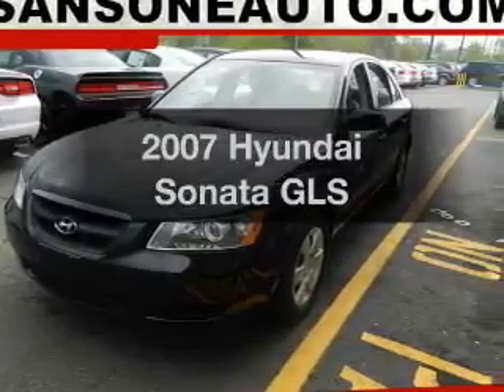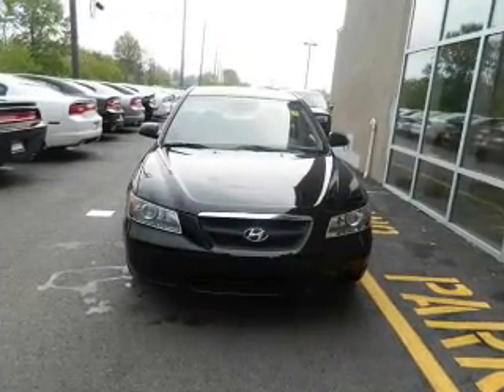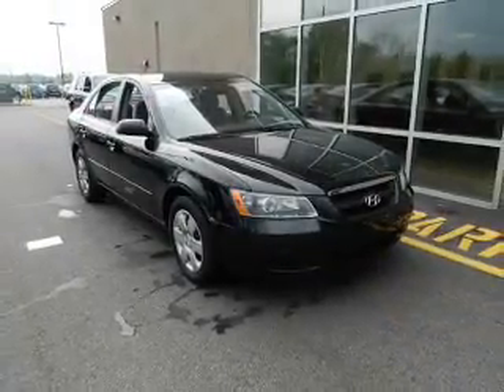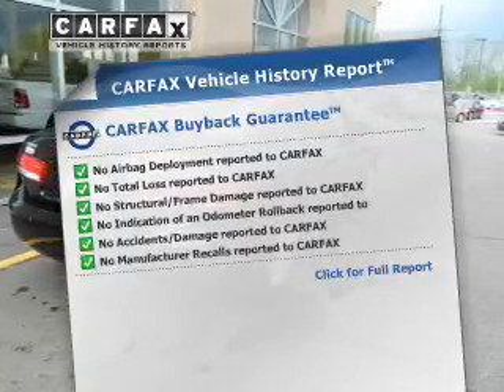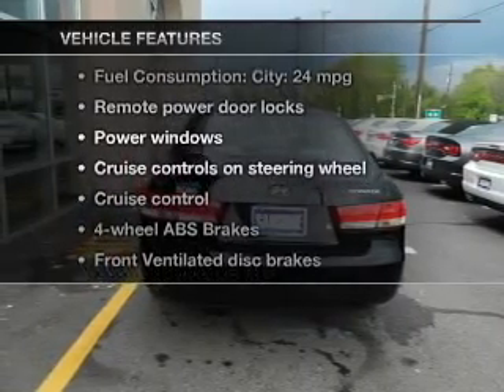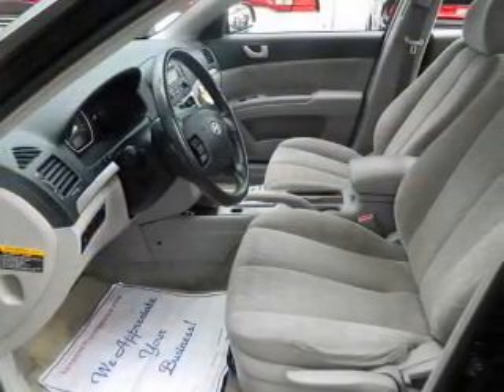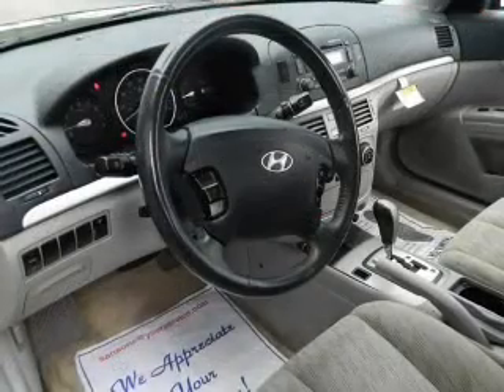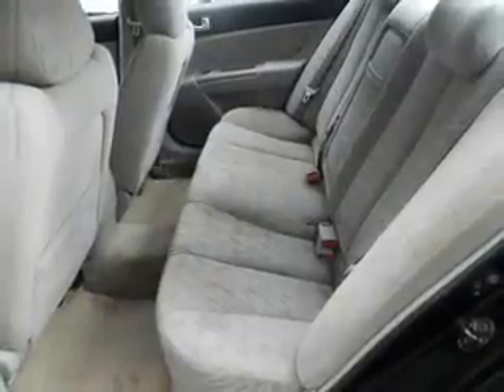2007 Hyundai Sonata - Avenel New Jersey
Year: 2007
Make: Hyundai
Model: Sonata
Trim: GLS
Engine: 2.4 liter inline 4 cylinder 16 valve
Transmission: Automatic
Color: Black
Mileage: 70567
Address:
90-100 Route 1 North